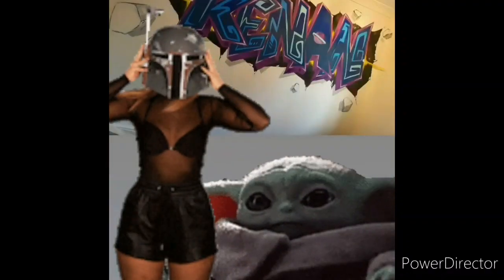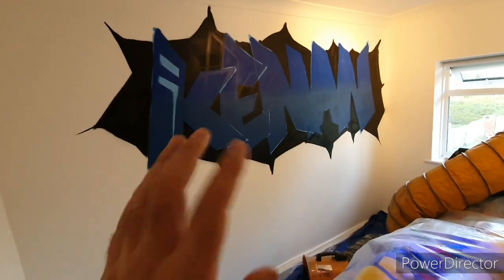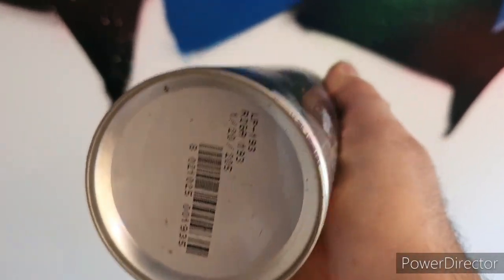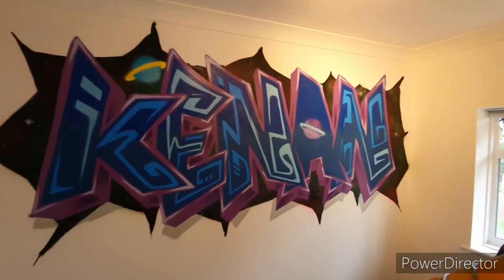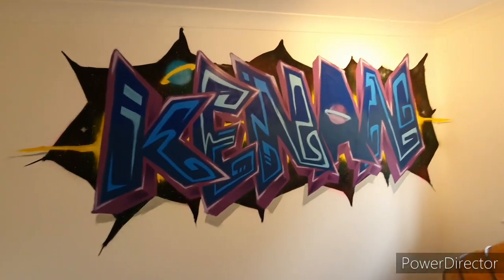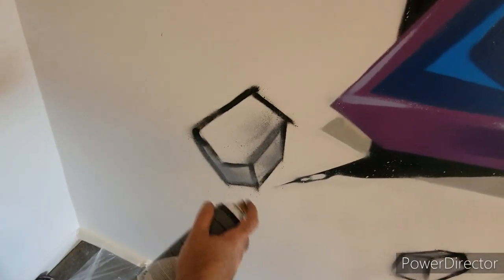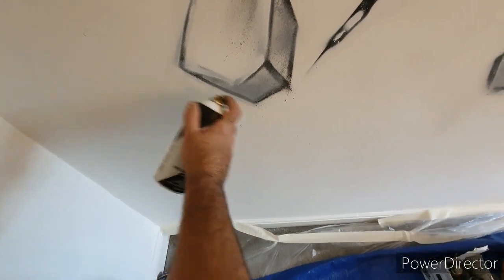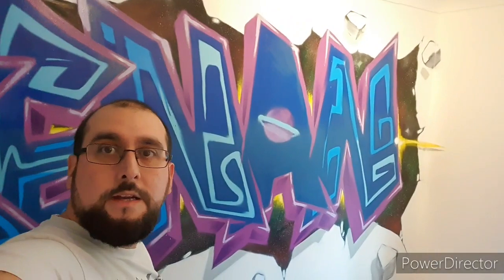GRAFFITI - Lettering breaking through the wall ( Kenan in outerspace)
This is a bedroom commission painted for Kenan who likes planets and the Universe and basically everything to do with space. I added some stars in the background and a couple of planets.

GOPRO COMMUNITY
DJI SPARK DRONE
URBEX LIFE